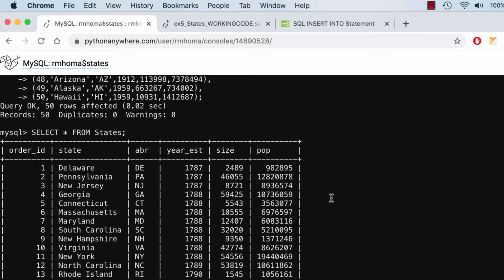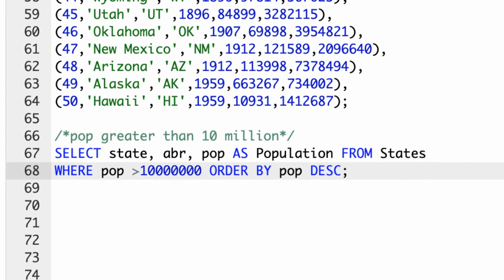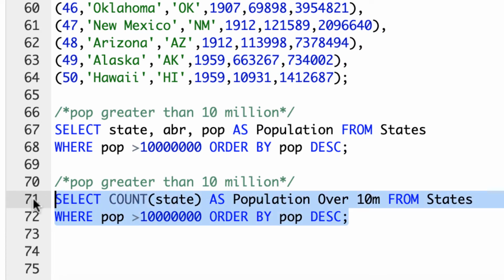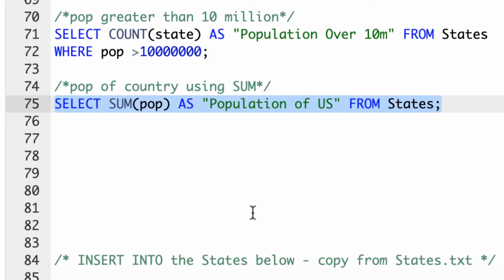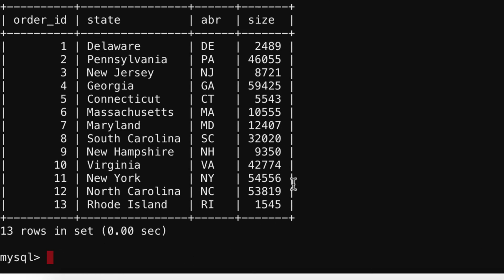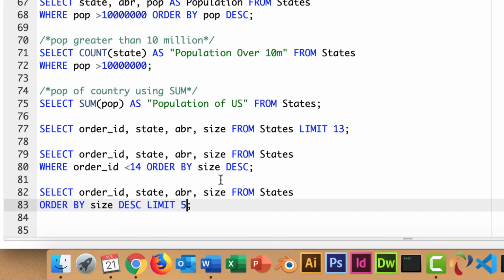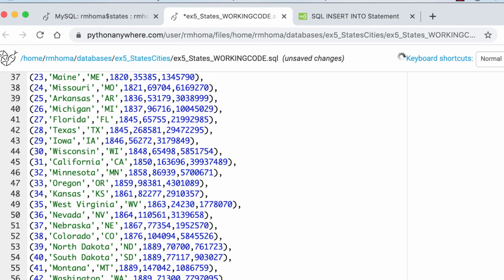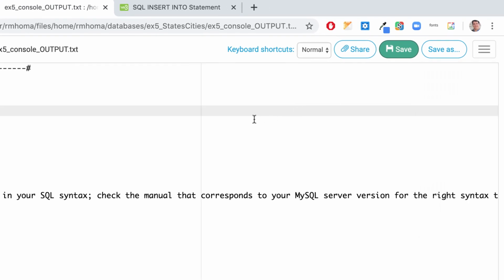csc200-states-queries-pt2 (ex5)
Writing some queries to view data from columns in the States database.